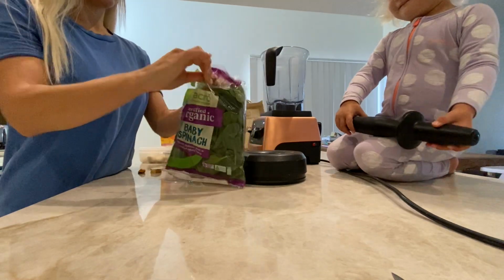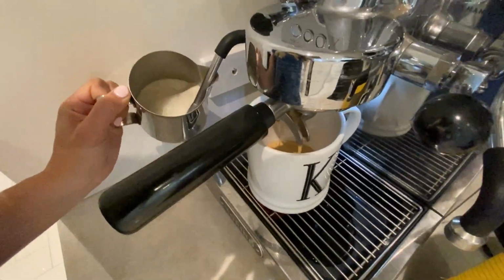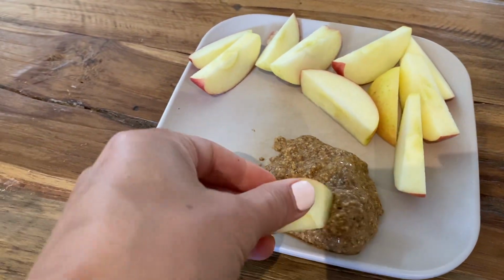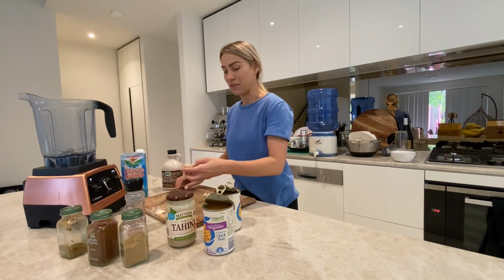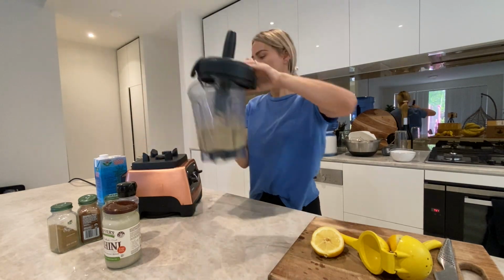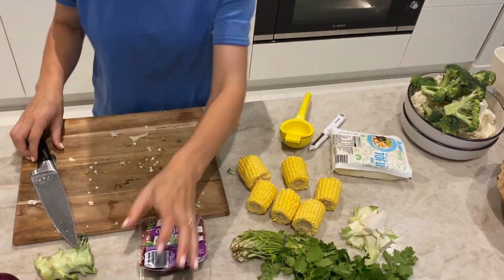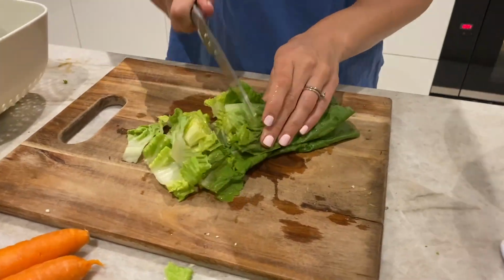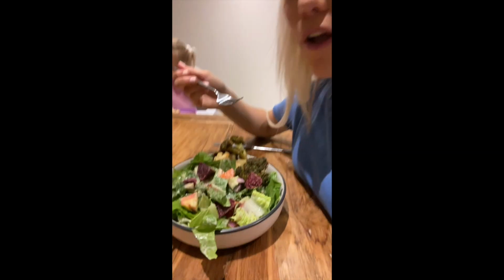What a Plant Based 2 year old & Breastfeeding Mumma Eat in a Day // Whole Food Vegan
Here is an example of what my daughter and I eat in a day. Hope you Enjoy!